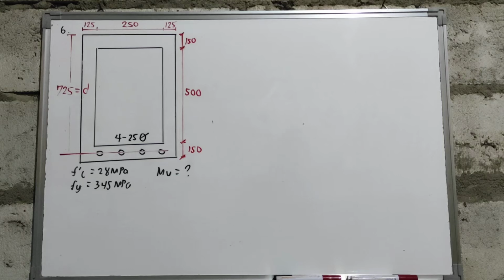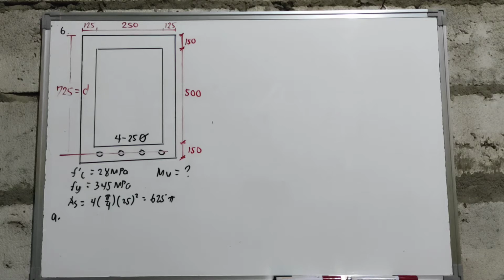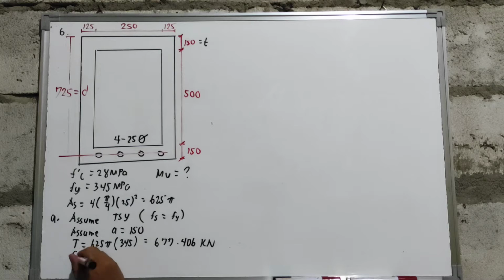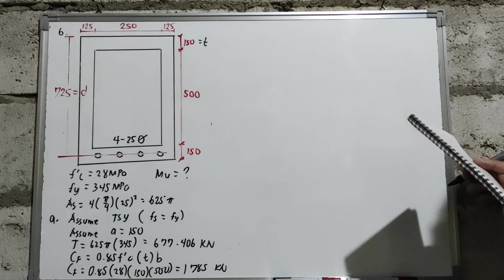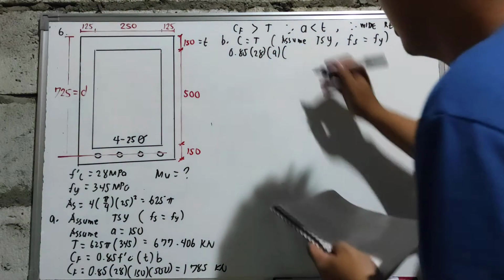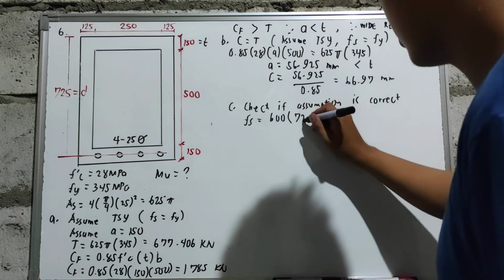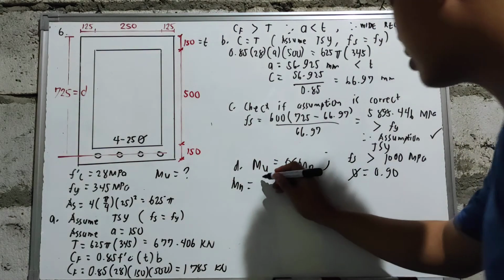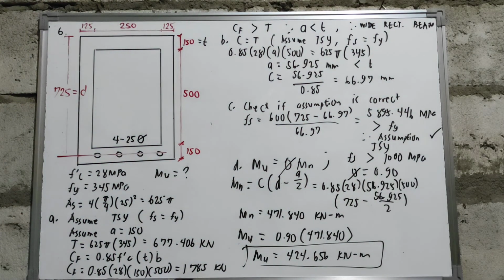Analysis of T-Beams Problem No.6